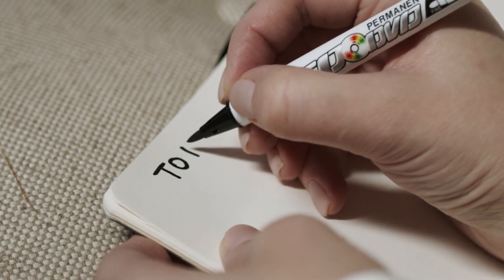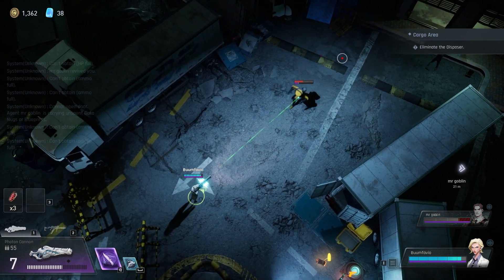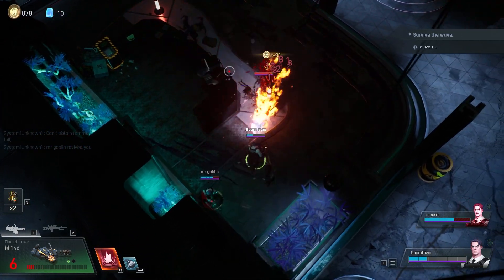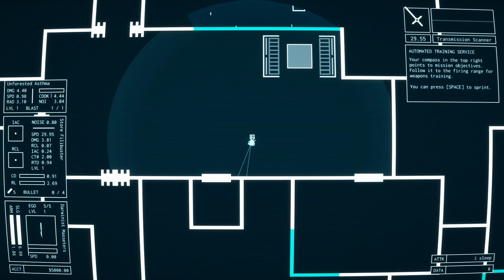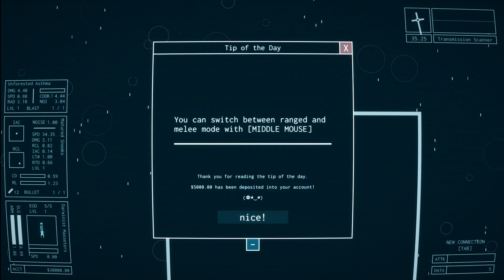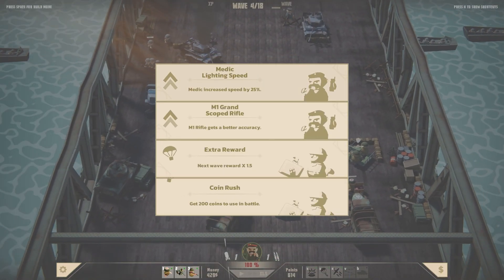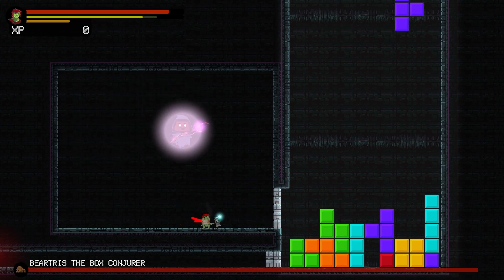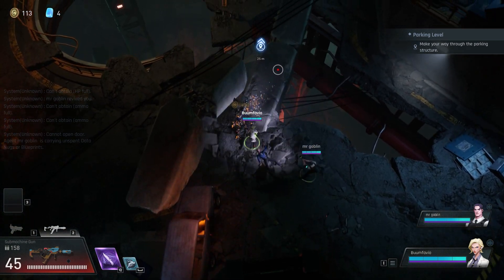So, I was sent some games...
As a creator, I've been sent a few games by some small indie developers that are not super well known. For this video and your viewing pleasure I decided to give these games a shot... are they any good? Come find out.

Huge thanks to ​⁠Conveere for the thumbnail

C418 - Chirp

Chapters:
(0:00) Intro
(0:37) Blackout Protocol
(8:49) Deadeye Deepfake Simulacrum
(13:38) Northend Tower Defense
(16:54) Olgob The Bold
(20:49) Giveaway Details + Outro